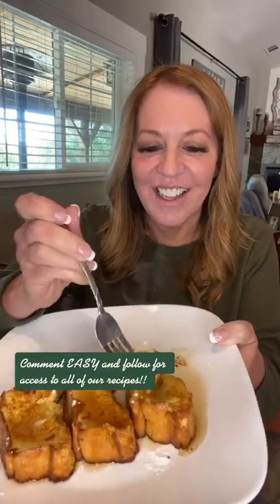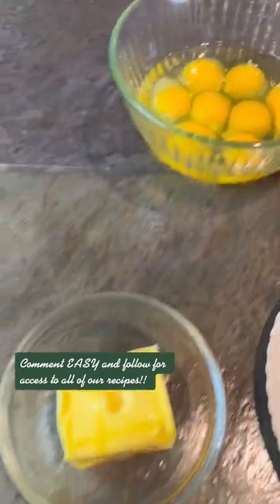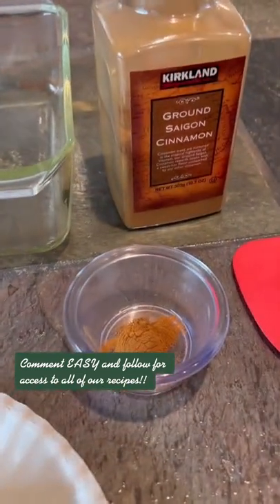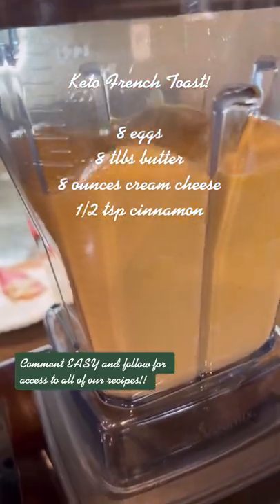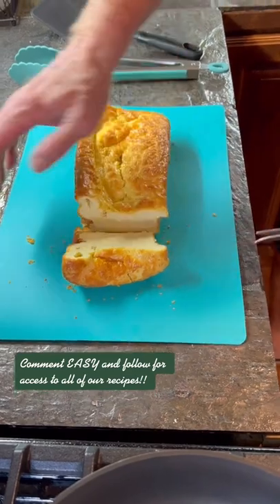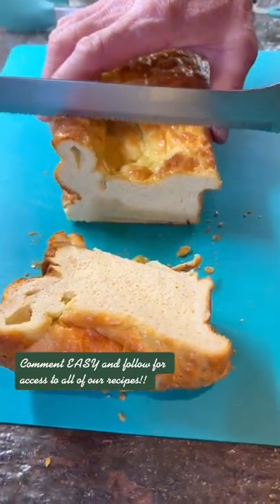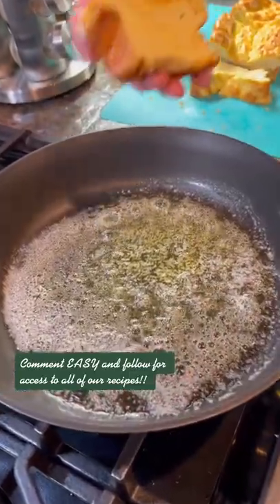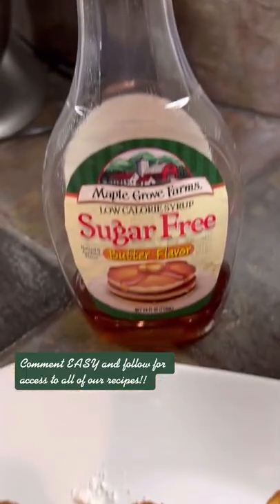Video By teamterryketo Rene Eifert Terry TikTok - LOW CARB French Toast!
This french toast only has 1 net carb and it makes a whole loaf.  Breakfast for the family in no time!